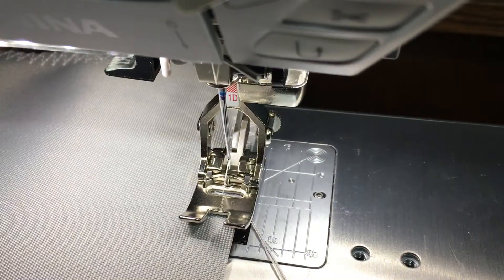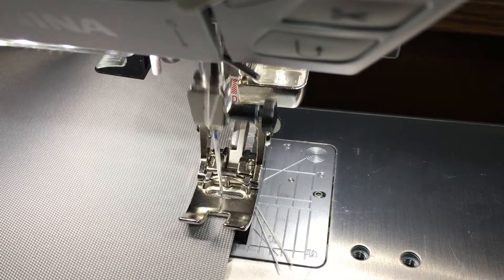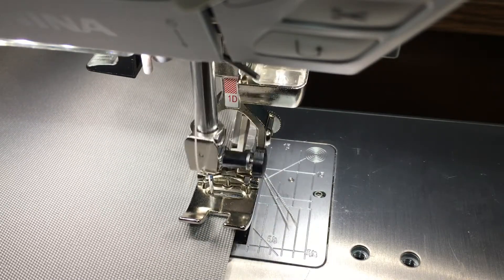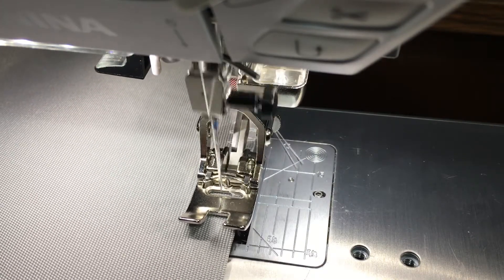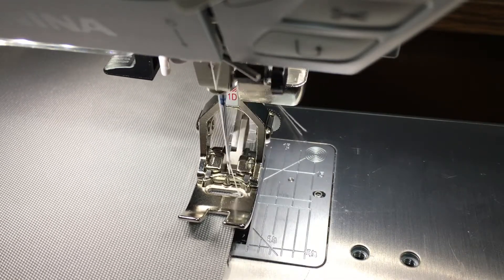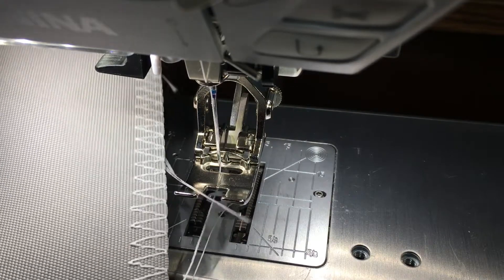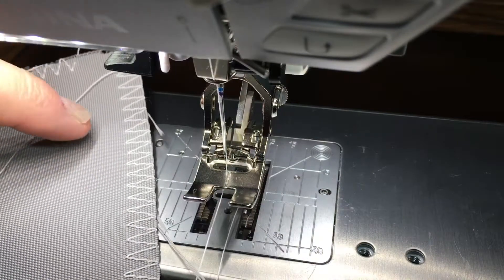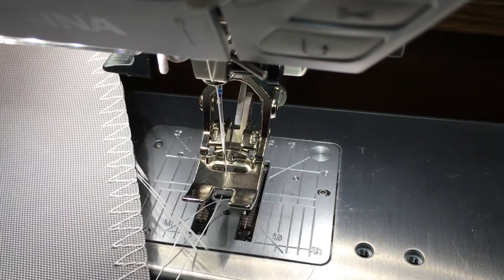Sewing raw edges so they will not fray after washing…